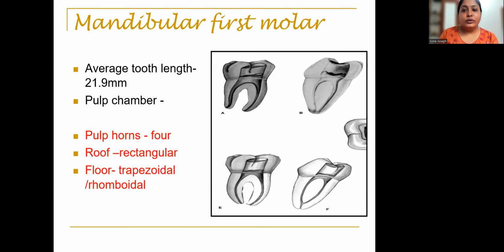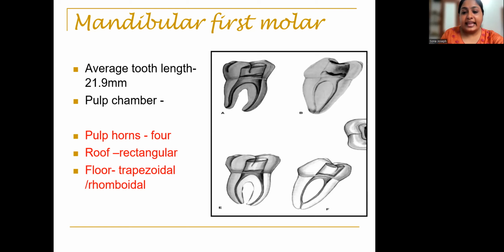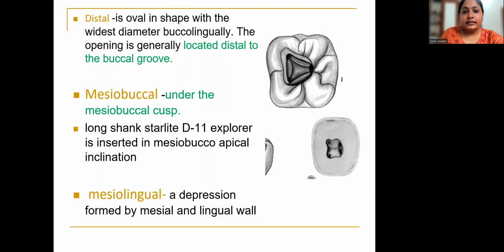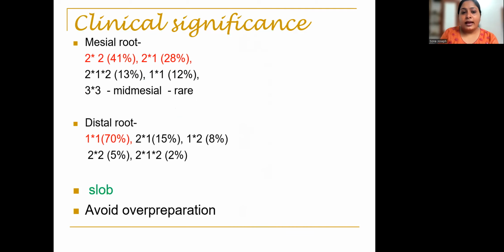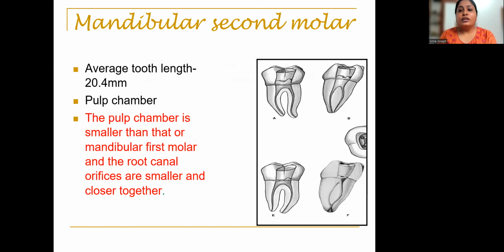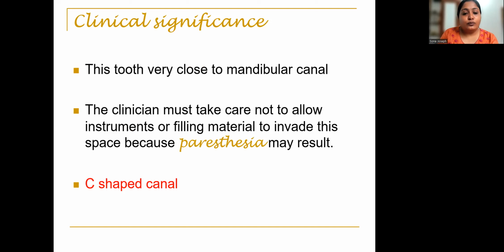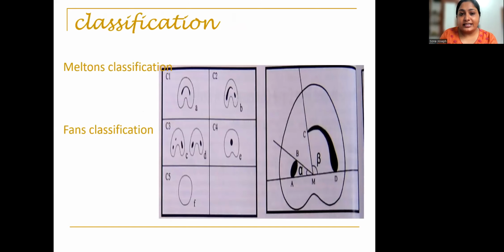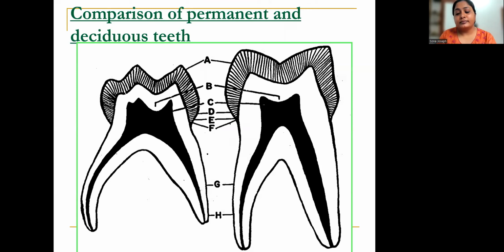PULP SPACE ANATOMY MANDIBULAR MOLARS DR SONA | DEPARTMENT OF CONSERVATIVE DENTISTRY AND ENDODONTICS